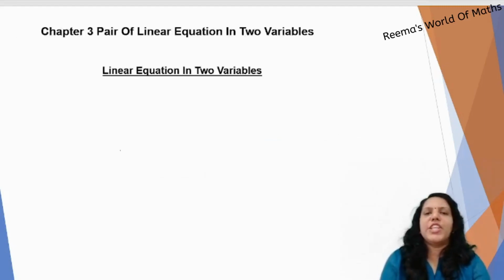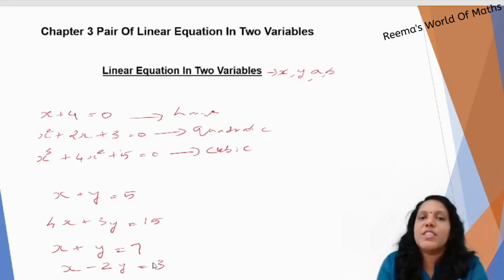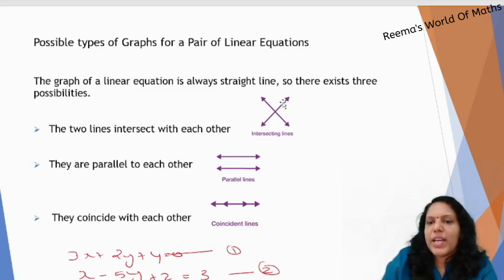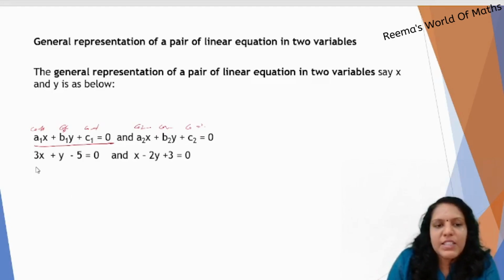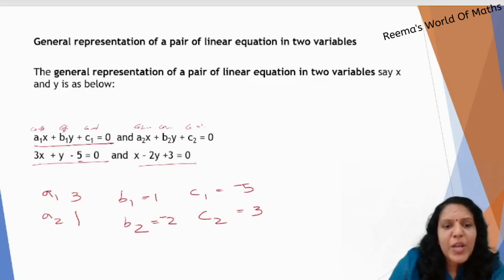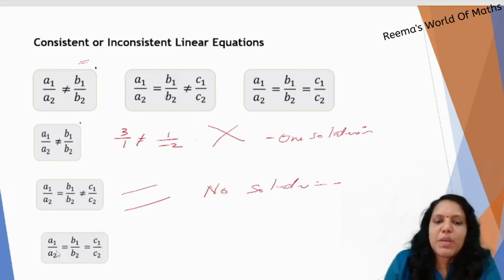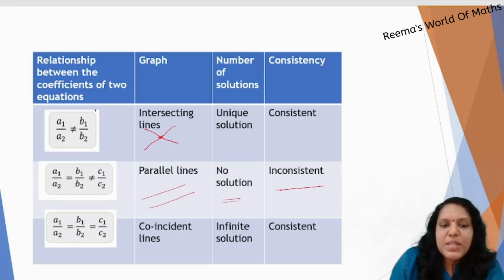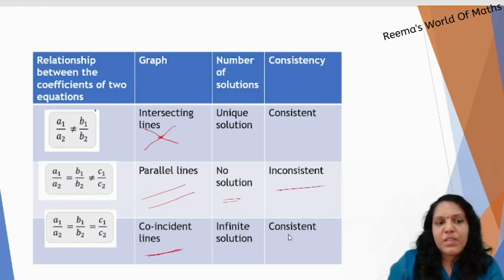CBSE NCERT GRADE 10 MATHS CHAPTER 3 Pair Of Linear Equations In Two Variables Part 1